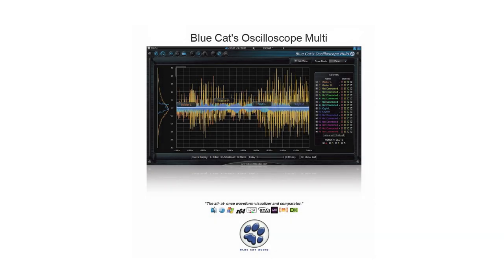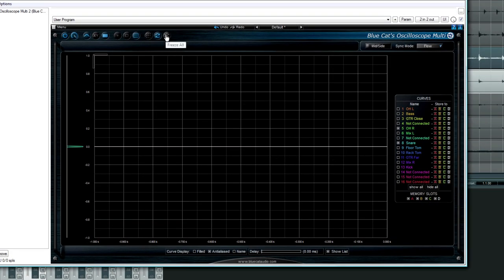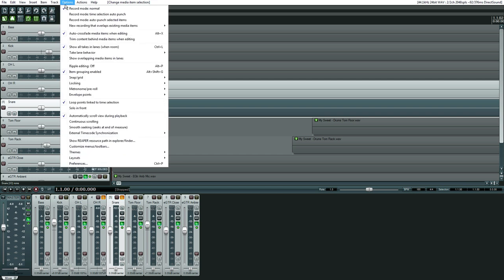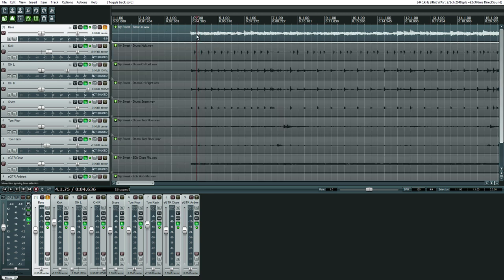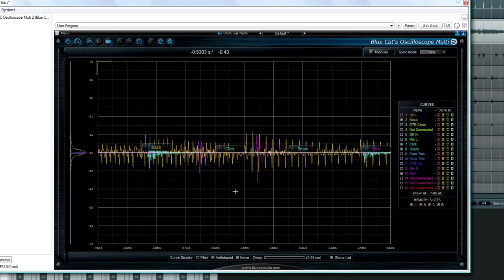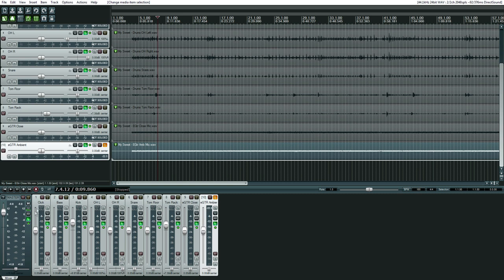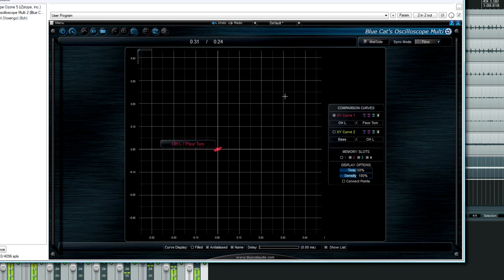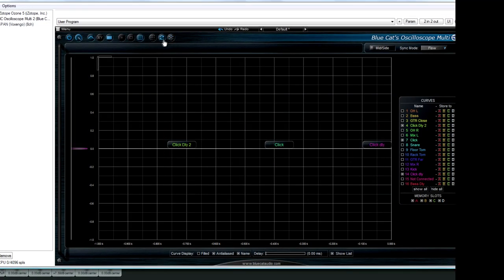Using Oscilloscope Multi 2.0 Blue Cat Audio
- Fixing phase coherence
- Checking musical timing
- Inspecting a mix's Mono Compatiblity
- insuring proper plugin delay compensation

Just some things you can do with Blue Cat Audio's Oscilloscope Multi 2 plugin!